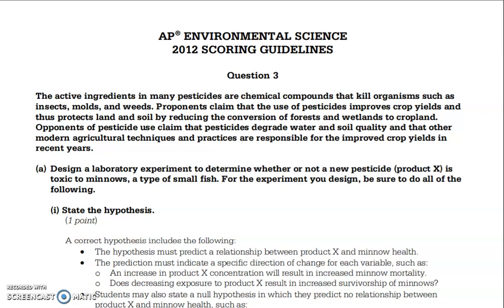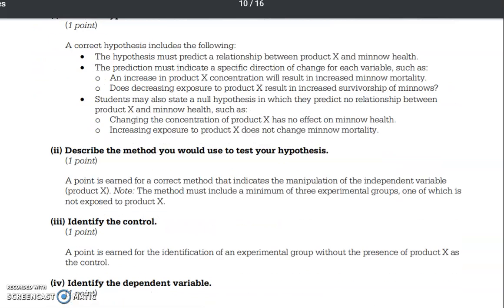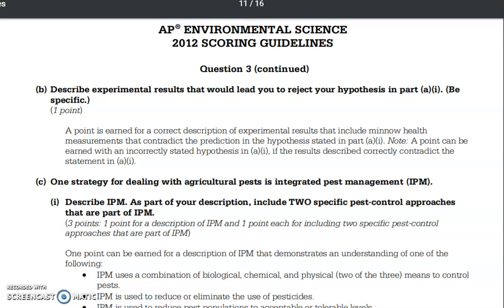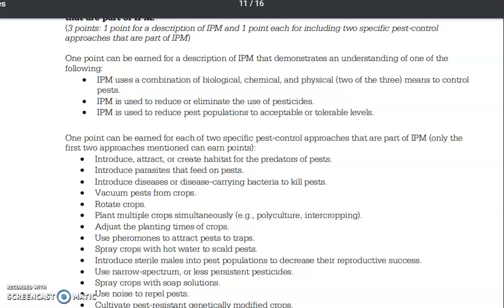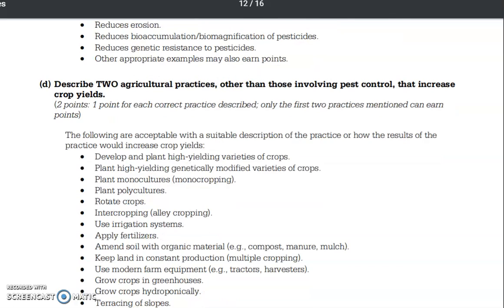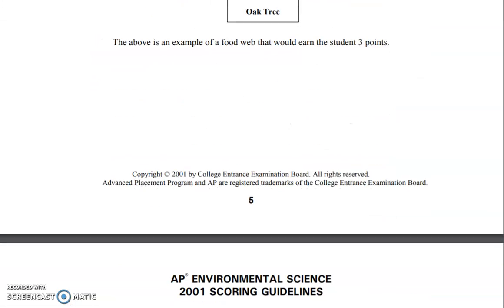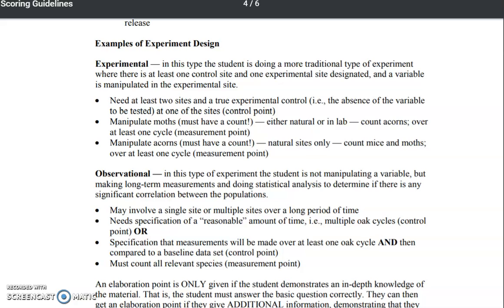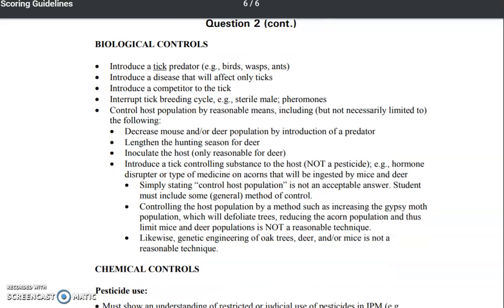Experimental Design FRQs